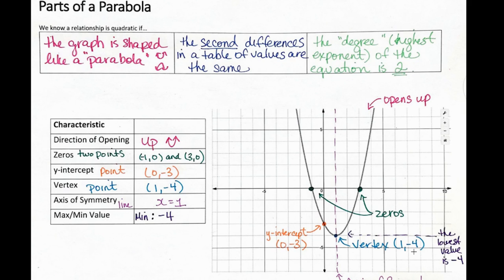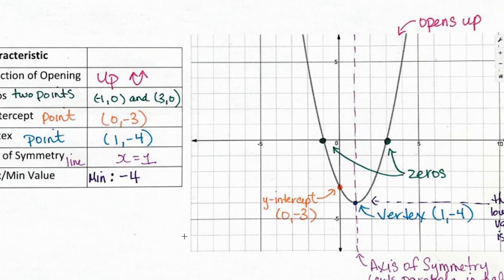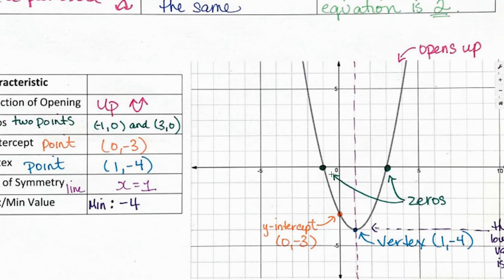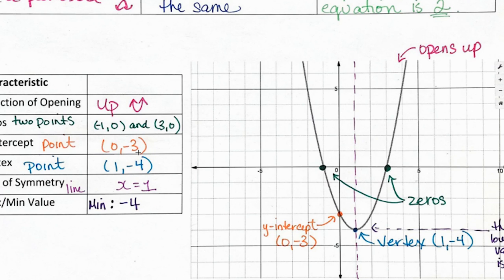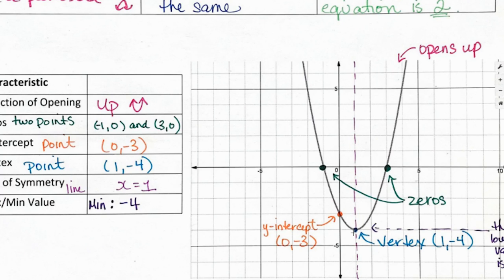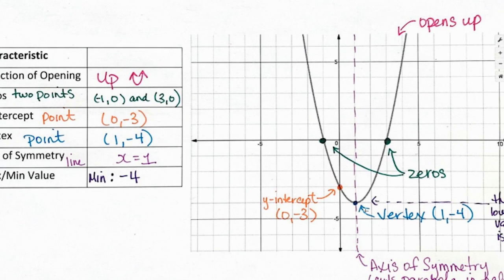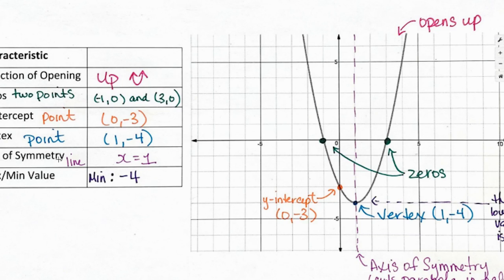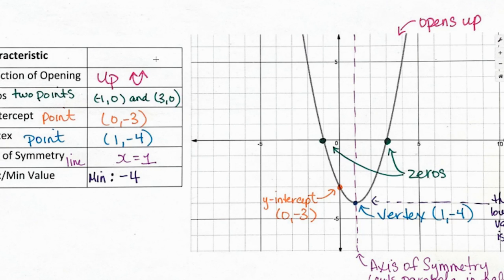Parts of a Parabola